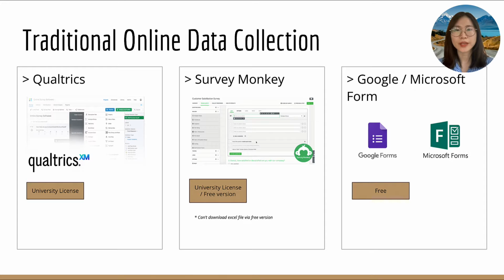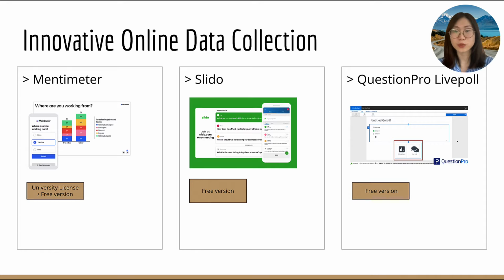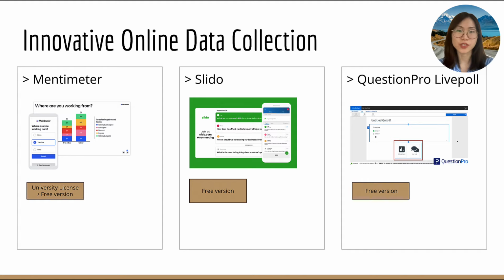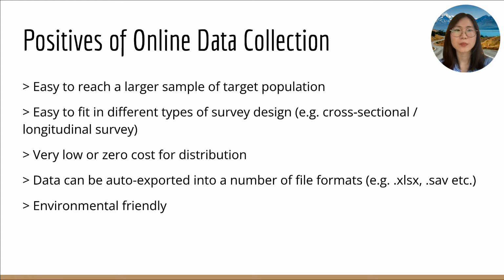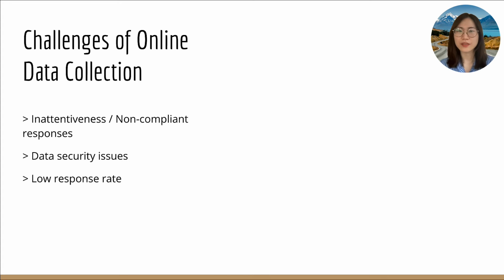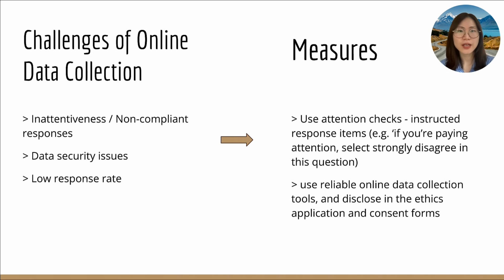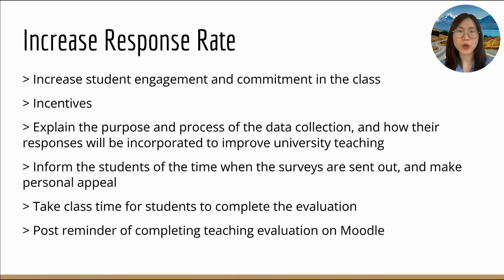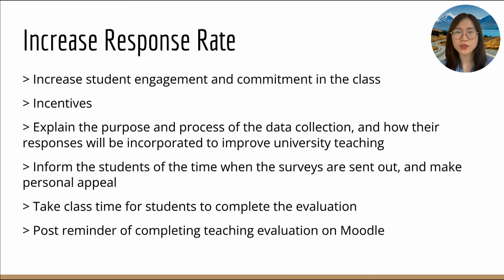Data Collection in Teaching Evaluation?